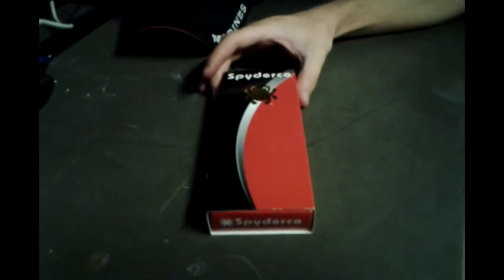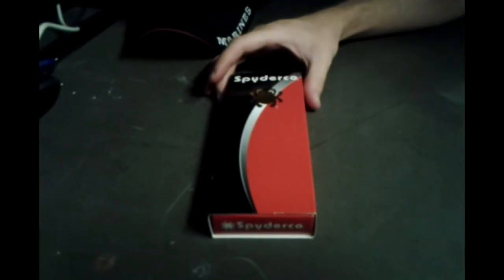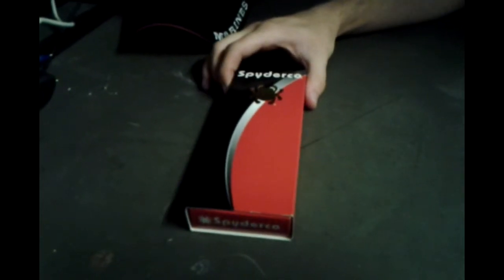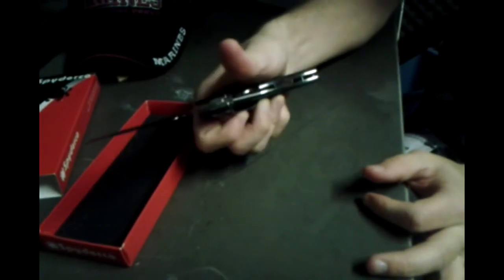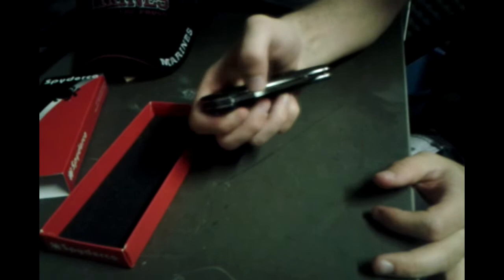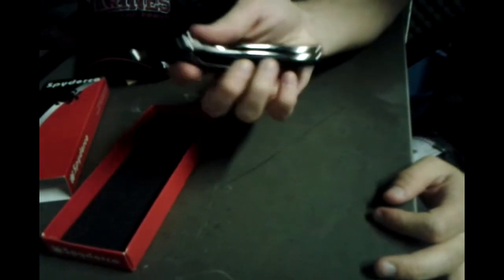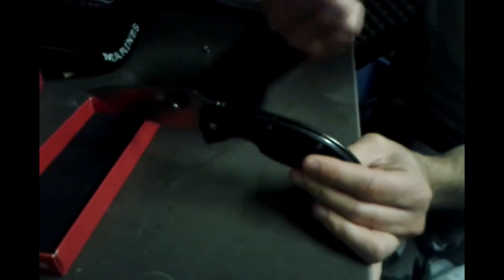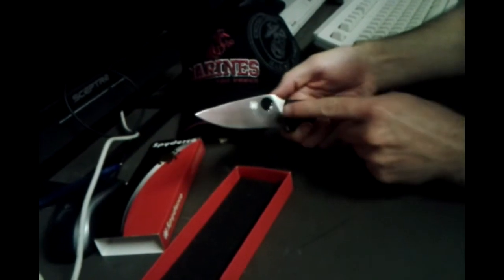Ruins Reviews: Syperco Knife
Vintage Dirty Bastard from 2012!
Trying to do a video review of a knife he just picked up back in May 2012